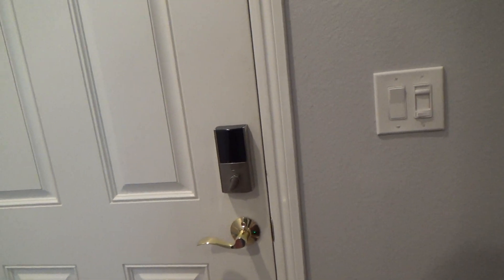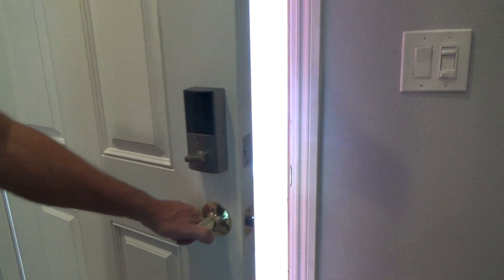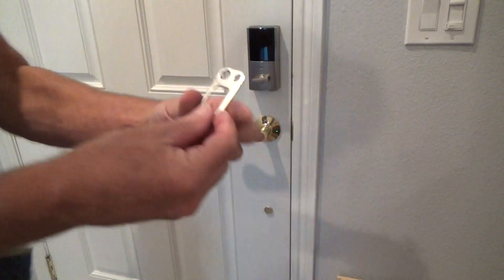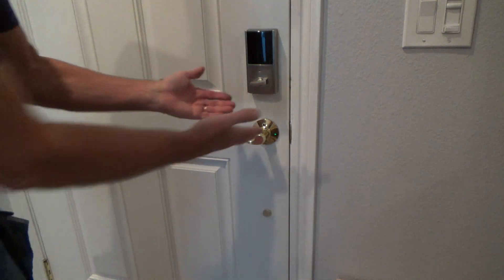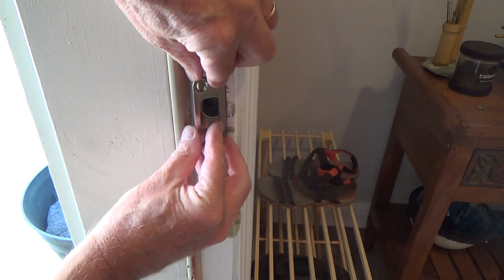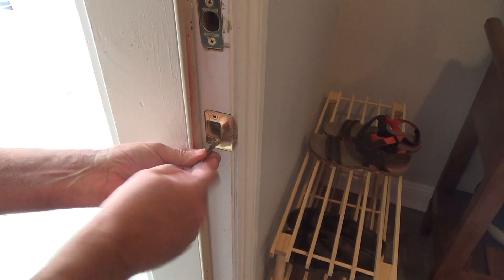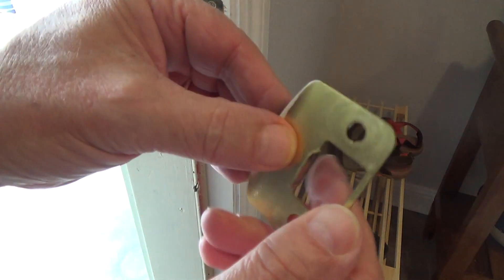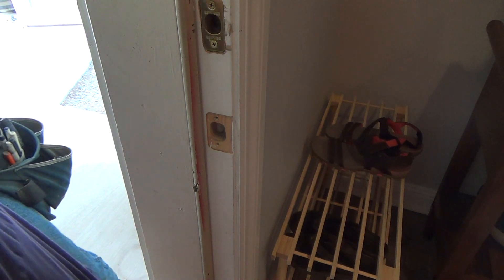Man Says He Can't Adjust Door Strike Plate Then Does It Anyway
Man says he can't install door strike plate then does it anyway is what this DIY howto video is about. VideoJoe is getting ready to work on a deadbolt strike plate for he sees that he should adjust the existing door strike plate first. This door happens to be an exterior door & VideoJoe can see that the strike plate to the door is just a hair sloppy with a little bit of play when closing the door thus the door weatherstripping is not holding back the outside air enough so he wants to tighten up the door by adjusting the door strike plate & he thinks he can do it. He needs to adjust the door strike plate first before installing a new deadbolt strike plate as you will soon see. Watch & learn as VideoJoeShows you what VideoJoeKnows...man says he can't adjust door strike plate then does it anyway.   Nice!